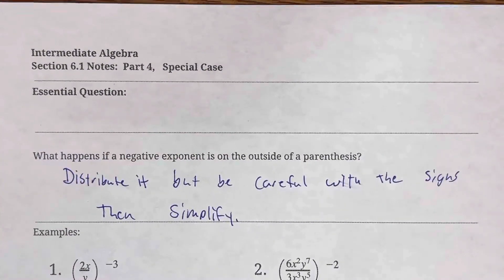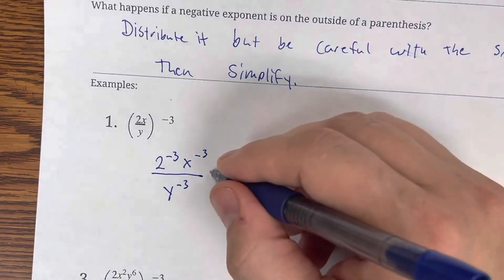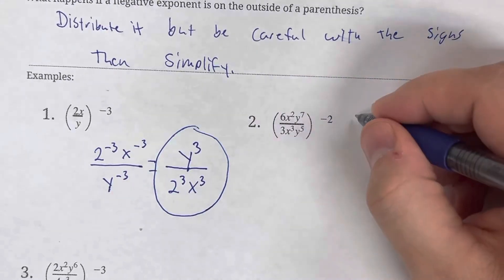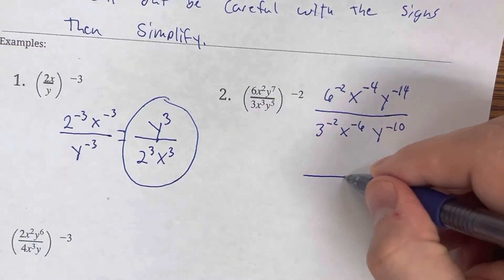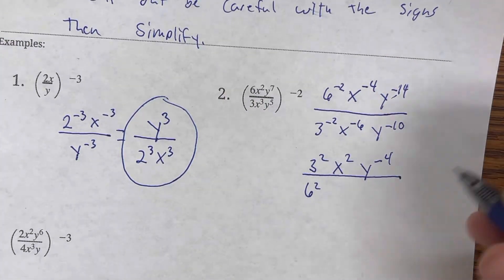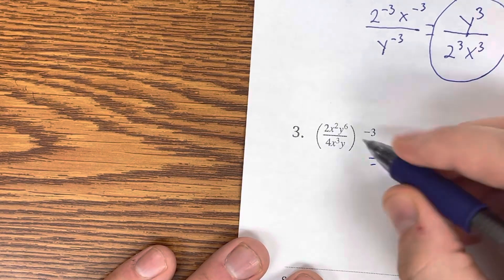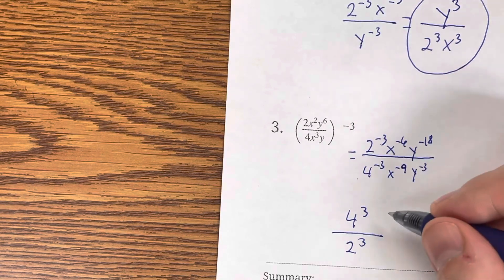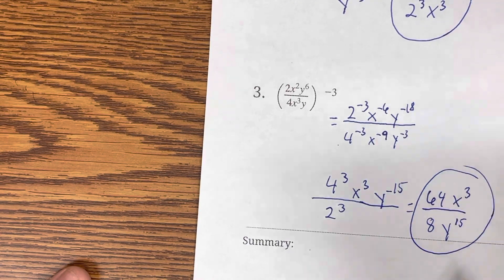6.1 Pt. 4 Special Cases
For use with 6.1 in Big Ideas